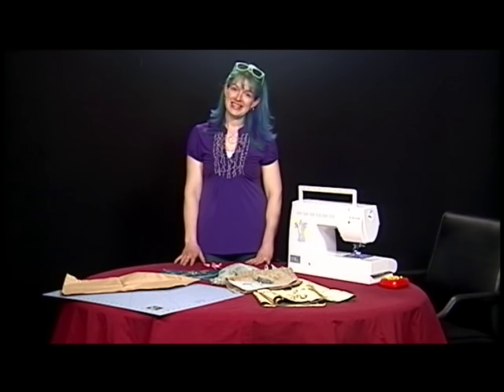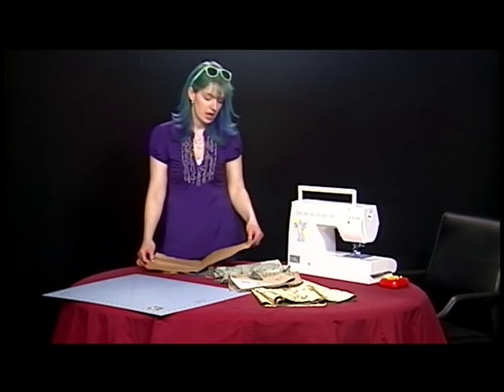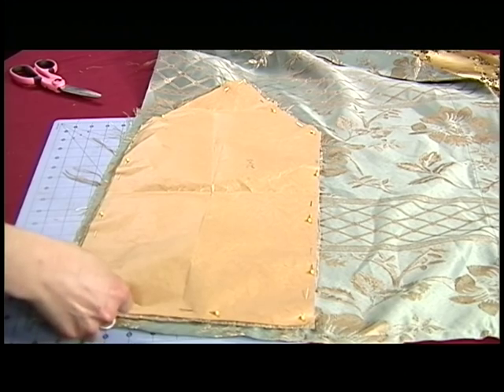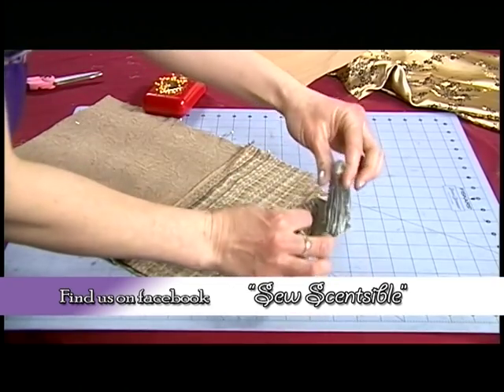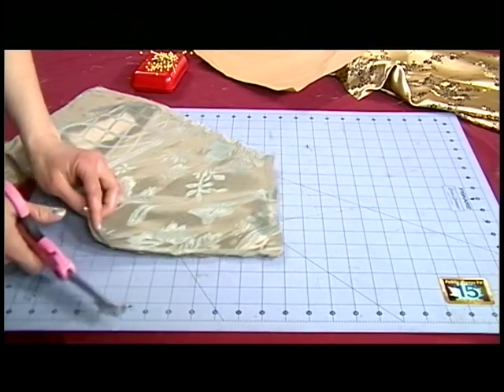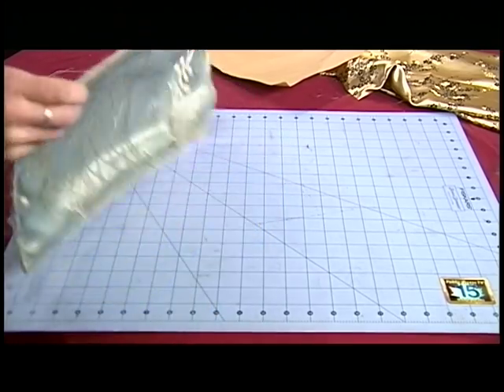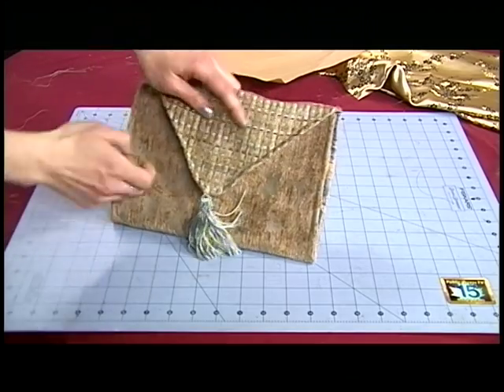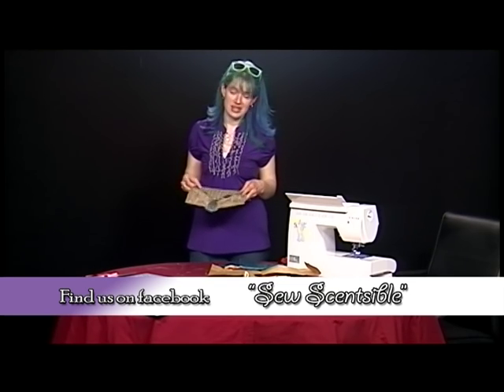Sew Scentsible Fabric Envelope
This is a simple tutorial to make a fabric envelope/gift bag. I used remnants but you could use any type of fabric! I hope you enjoy my video! You can follow my craft projects on my Facebook page "Sew Scentsible" Thanks again!